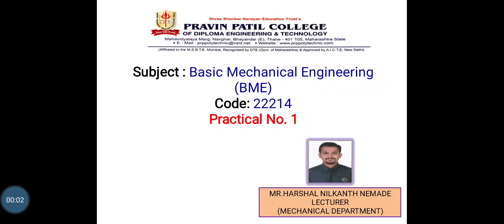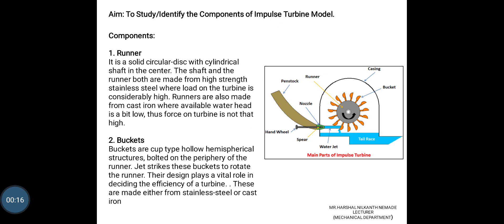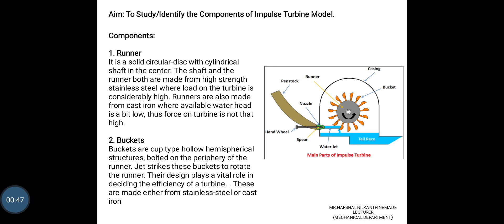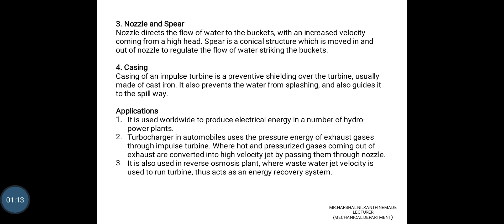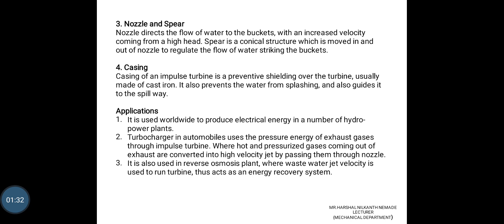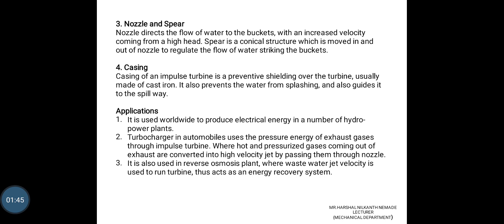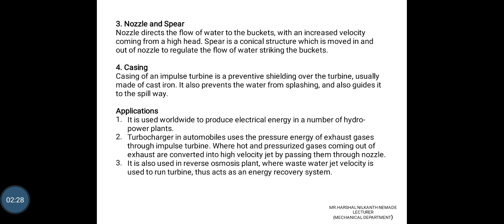BME Practical 1